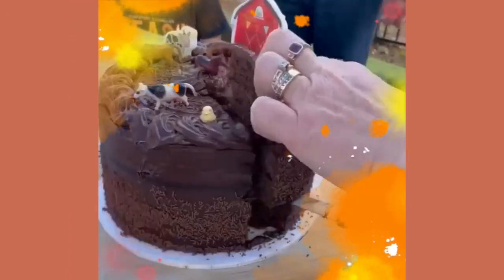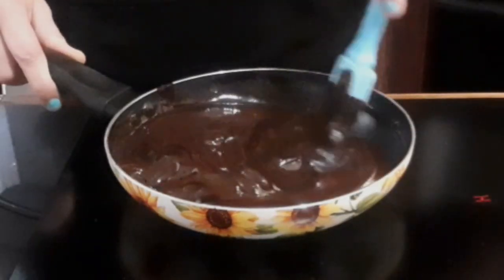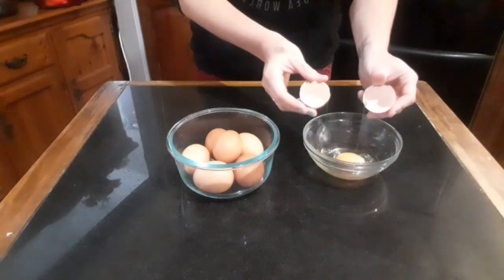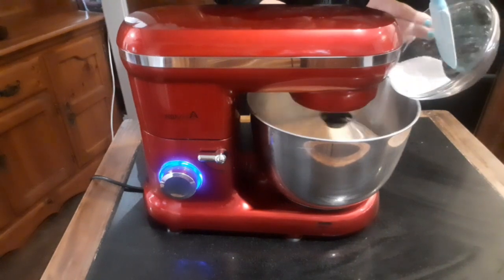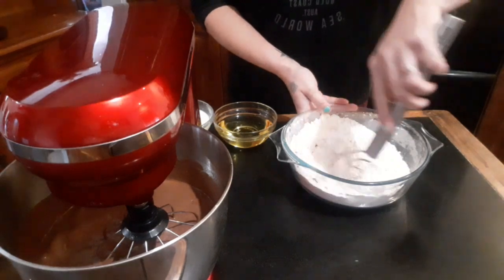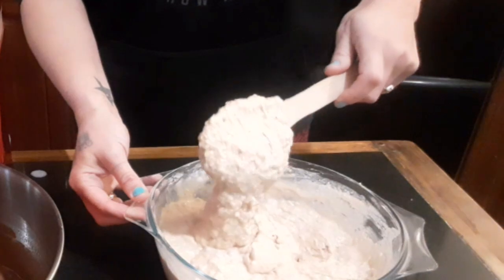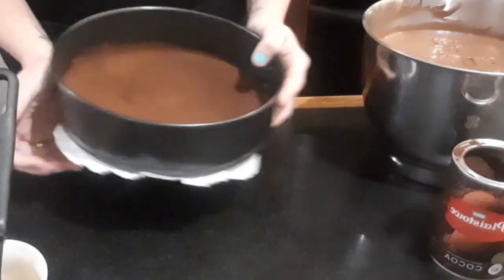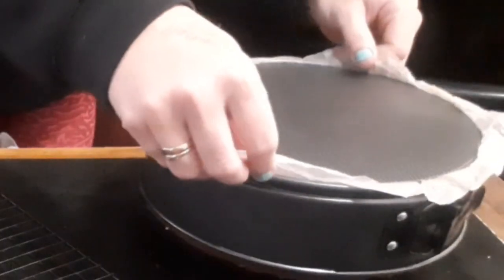MOIST Mudcake recipe and tutorial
Eggs.                                         3 fresh
Cooking chocolate.               ½ cup
Vanilla.                                     1 tsp
Self raising flour.                   1½ cup
Dark brown sugar.                 ½ cup
Caster sugar.                            ½ cup
Salt.                                             Just a pinch.

This is for a standard size cake, and it can be increases as required.
The cake I have made here today is almost 3 times this size and measures to 7 inches tall, 4 layers and is 9 inches in diameter.